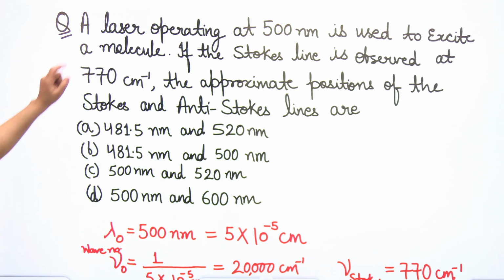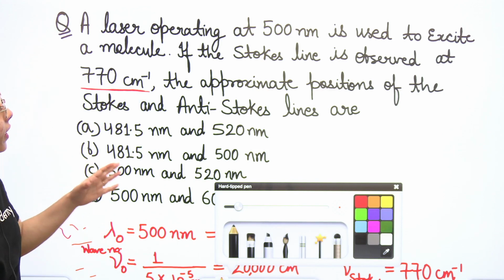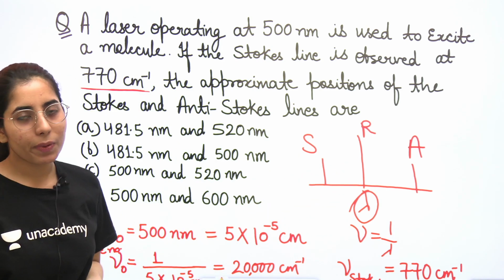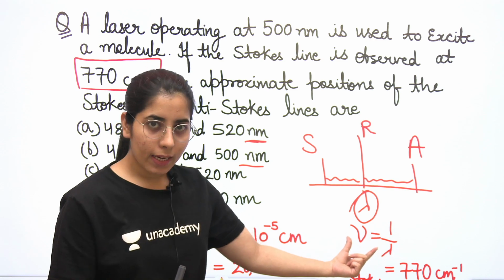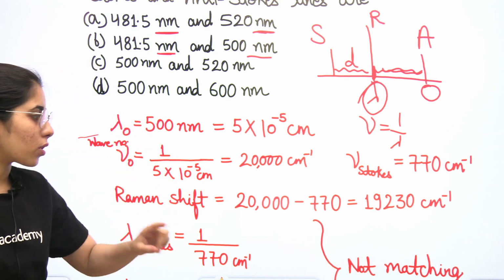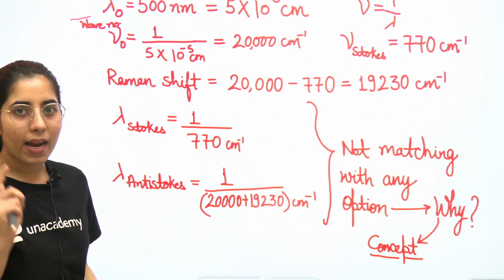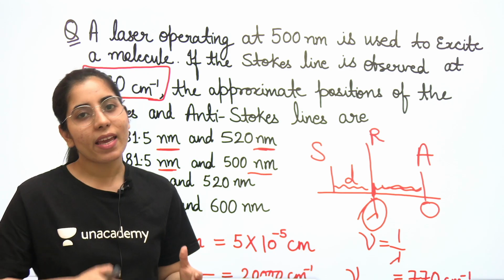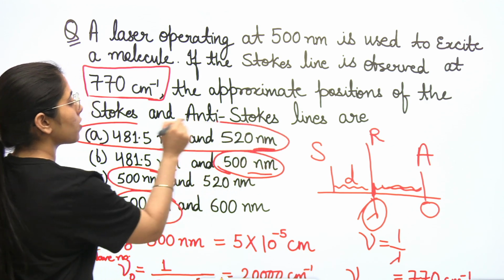Concepts Booster Session | Atomic & Molecular Physics | PYQ | Most Important | LASER | RAMAN SHIFT